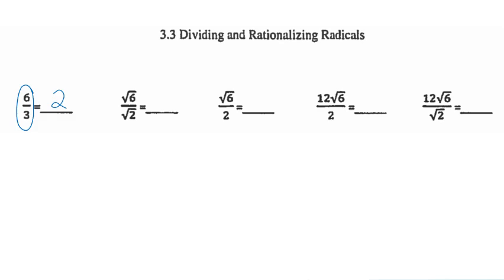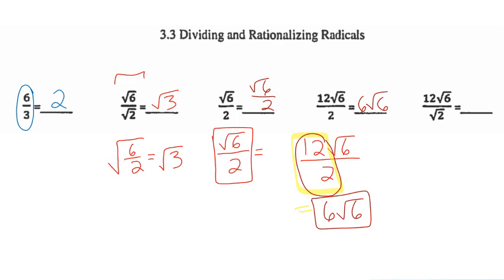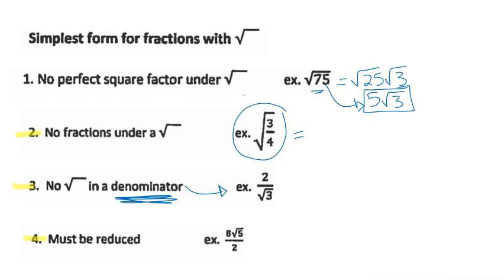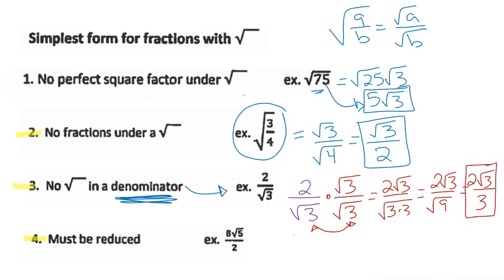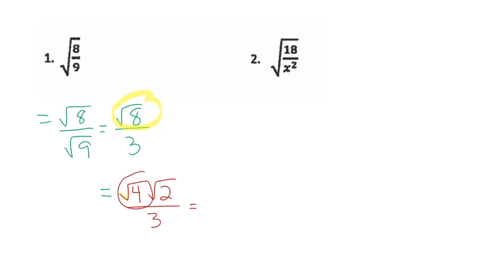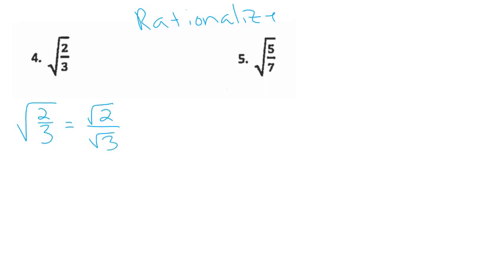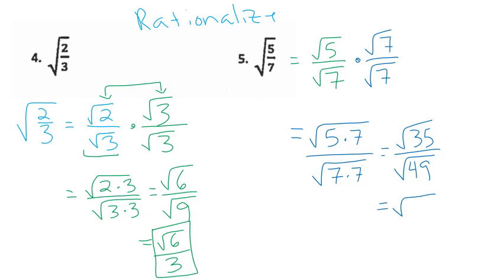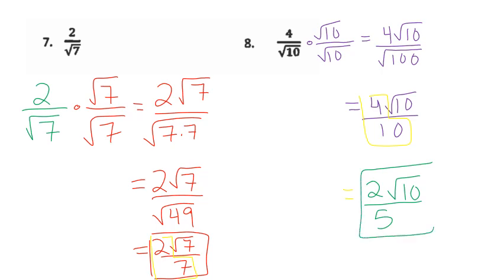Math 2 - Mod 3.3 Notes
Math 2 - Mod 3 Lesson 3
Dividing & Rationalizing